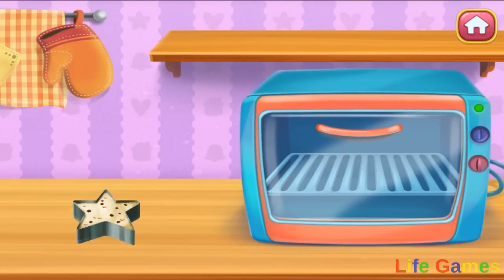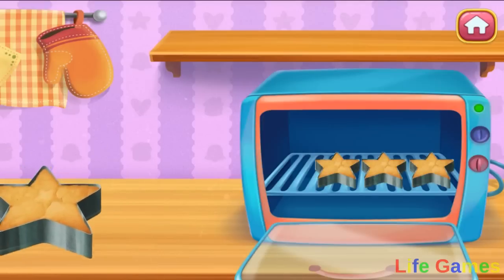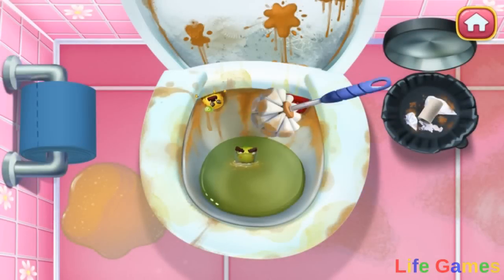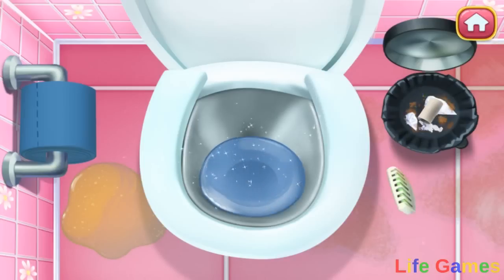Daddy's little helper washes the dishes - Learn Colors Kids Games - Fun baby care